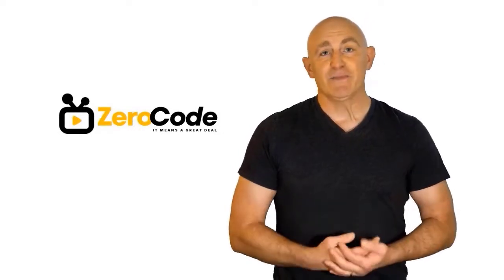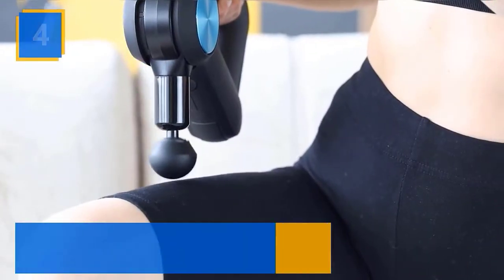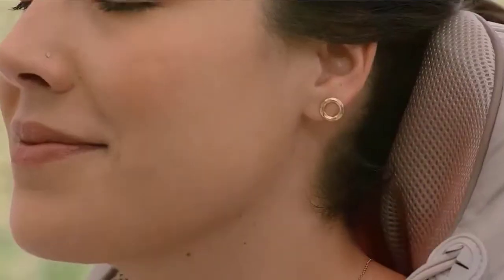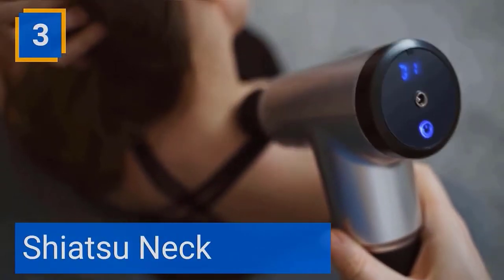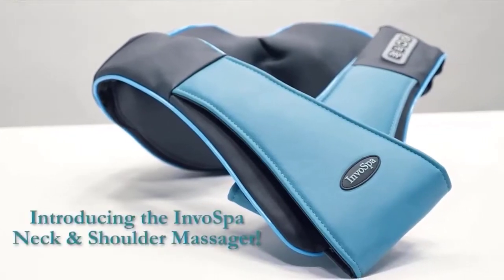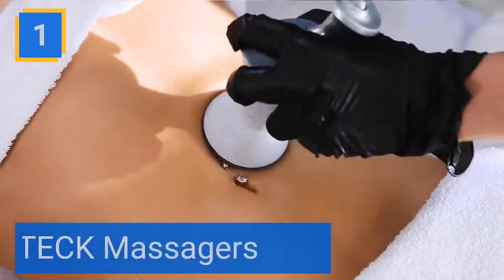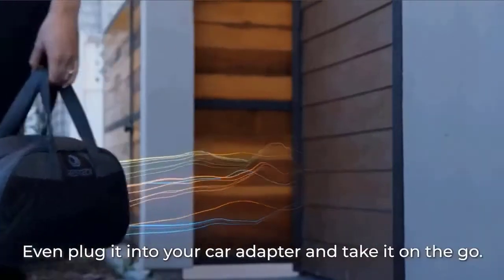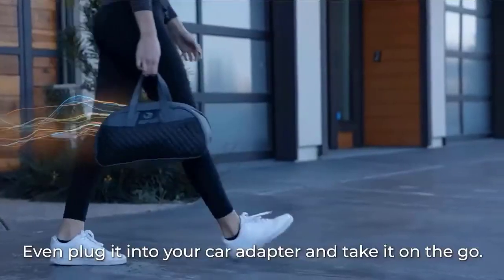✔️Top Best Body Gym Gun | Best Body Gym Gun Review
Best Body Gym Gun. Let's Checkout More Details On Top 5 Best Body Gym Gun:

5. RENPHO Hand

4. HoMedics Shiatsu

3. Shiatsu

2. InvoSpa Back

1. RESTECK gun

Doing research, going to the mall, comparing similar Best Body Gym Gun and then finding the right one for you is not an easy job. It takes a lot of time and effort. But it's not always possible to invest such a long time and effort on these sort of things. We understand that and so we're going to help you to find out Best Body Gym Gun through our zero code channel.

We also did background checks on the manufacturers of these Best Body Gym Gun. We also collected customer reviews and after accumulating all these data, we compared all of these with each other. This is how we can find your best option among so many different products with almost same features.